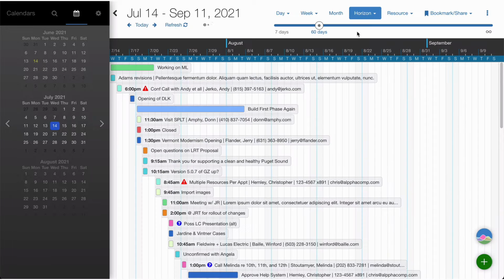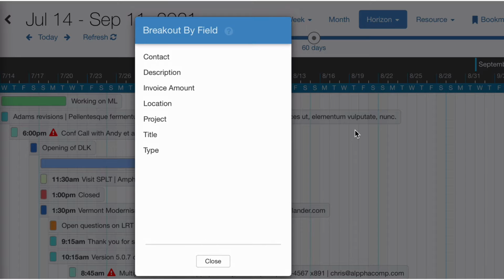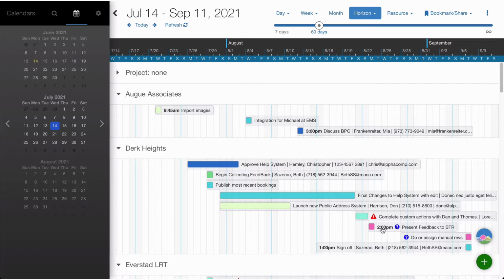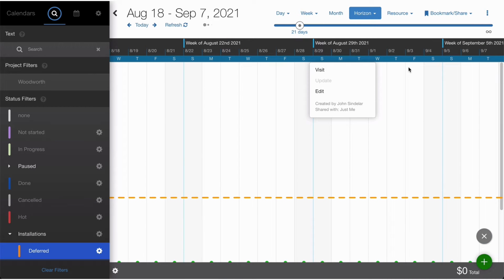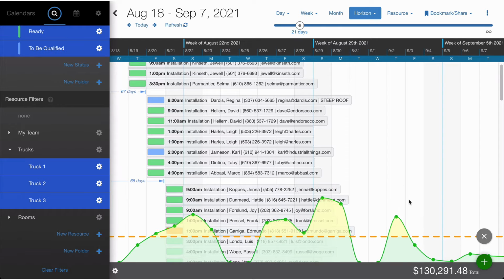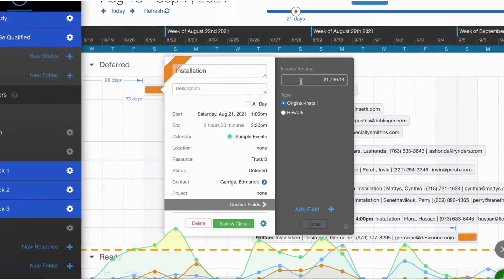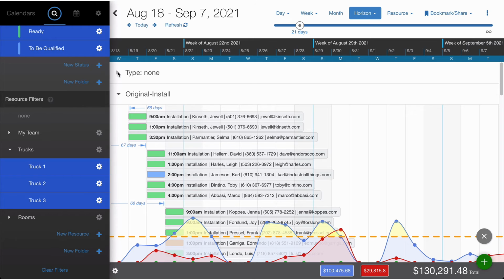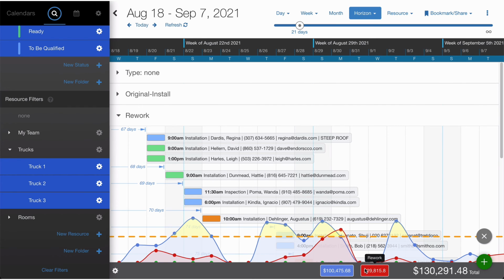Breakout Your Calendar by Any Field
Now breakout your schedule by project or by any custom field. Any field in any of your calendars can now become a swimlane.